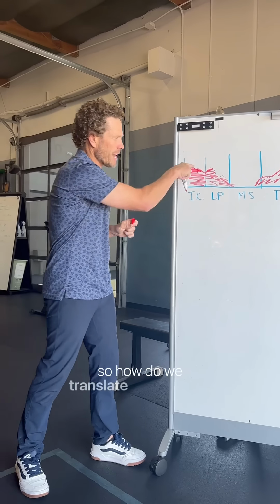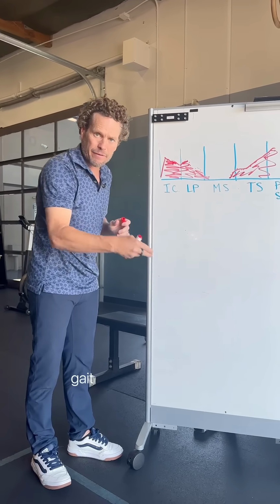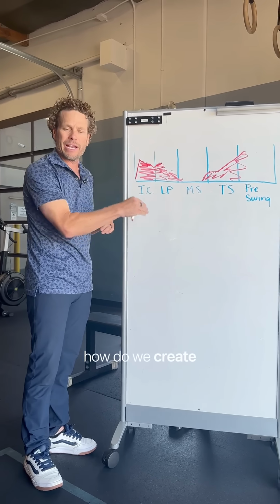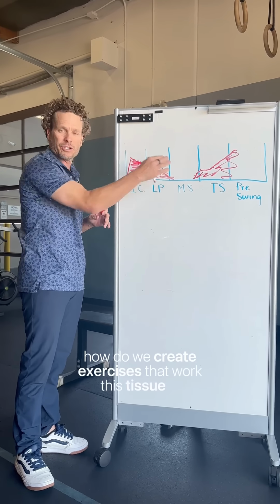The posterior tibialis plays a critical role in controlling the foot during walking.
Research shows it is most active during the loading response and midstance phases of gait. After heel strike, the muscle turns on eccentrically to control pronation and slow the collapse of the medial arch. As you transition into midstance and push-off, it shifts toward a concentric role, helping re-supinate the foot to create a rigid lever for propulsion.

When the posterior tibialis is not functioning properly, the foot may stay pronated too long, increasing strain along the tibia and contributing to shin splints.

Understanding when this muscle turns on and off during the gait cycle is key for long-term recovery and performance — especially here in San Diego, where walking, running, and outdoor activity are part of daily life.